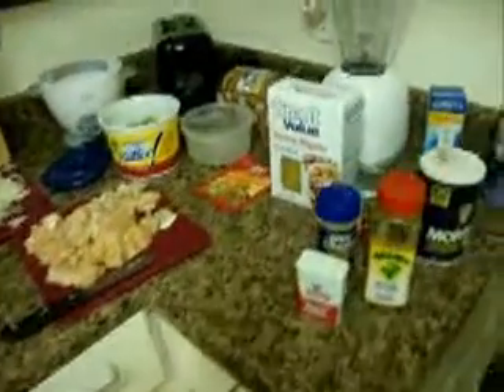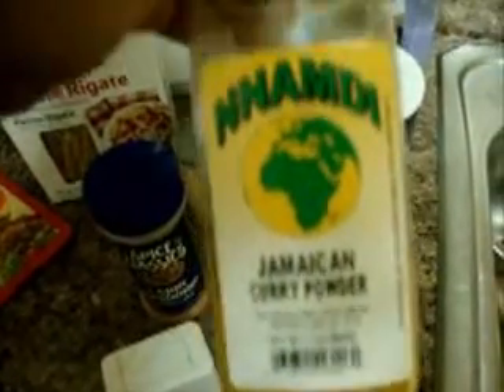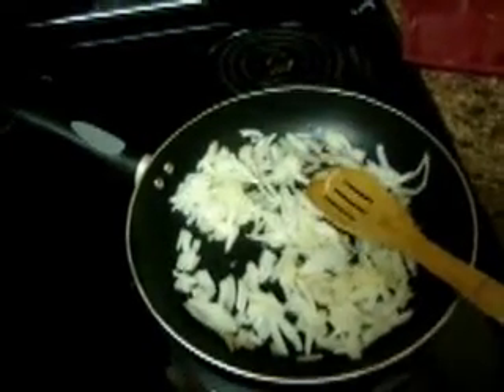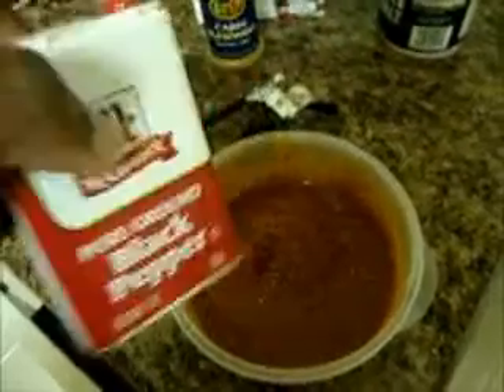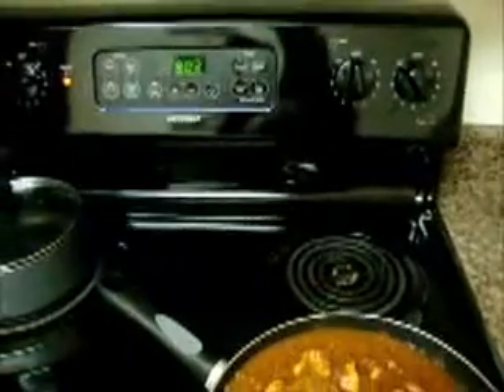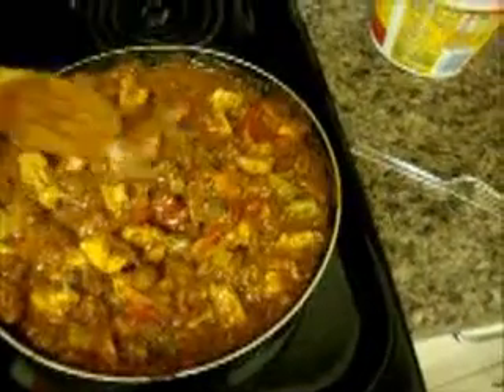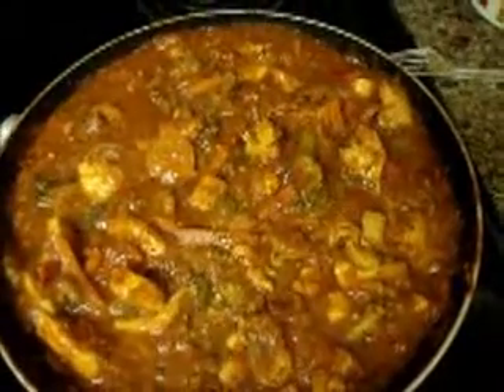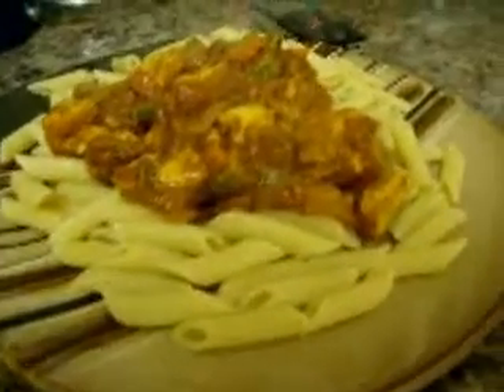Food | Chicken Taco Pasta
Yum!! Made up this recipe!! Enjoy!